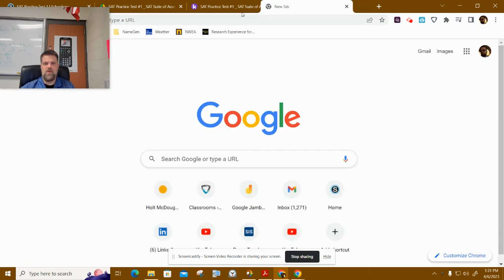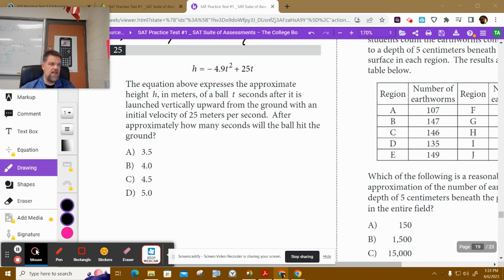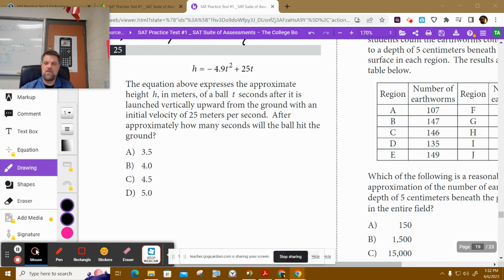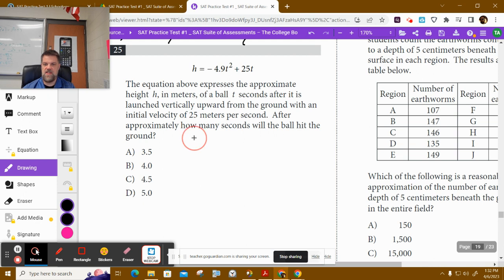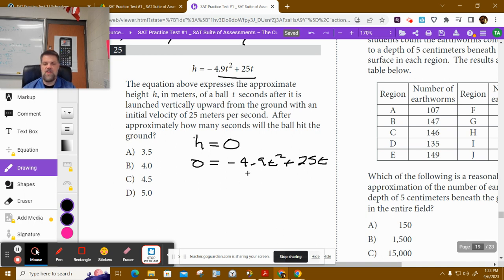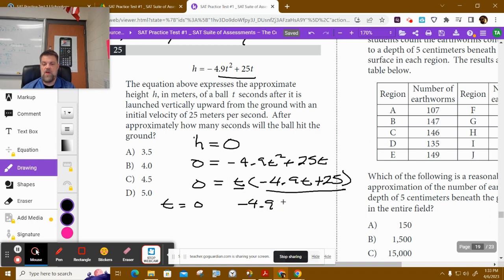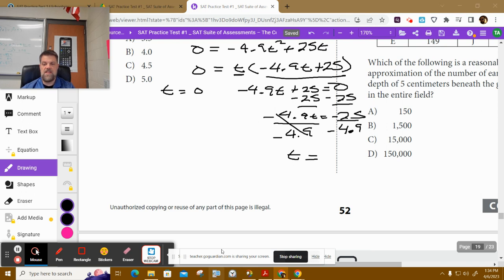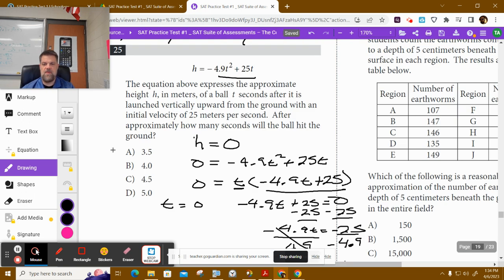SAT Math Test 1 Part 4 Problem 25